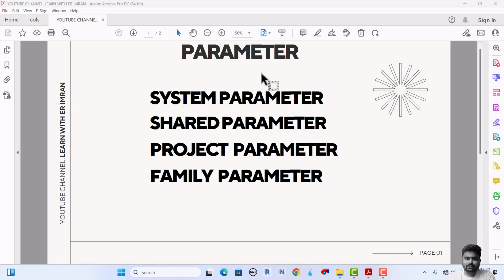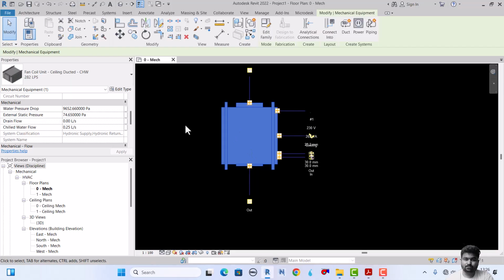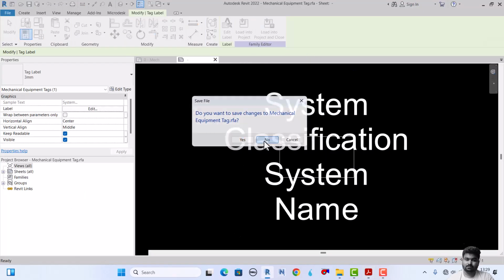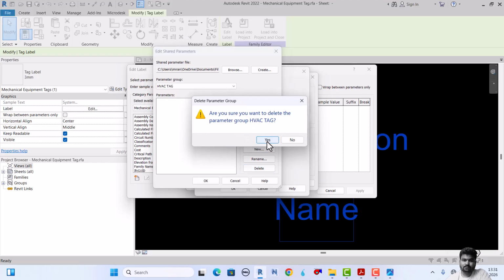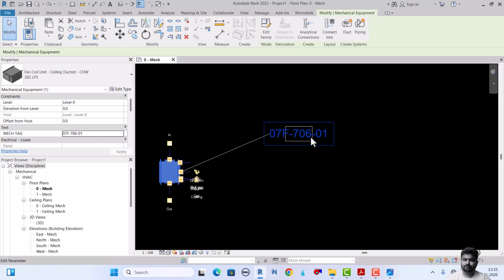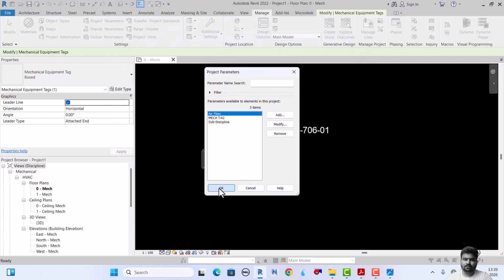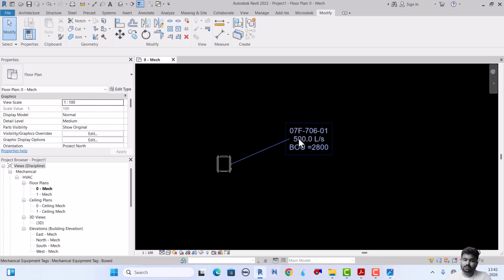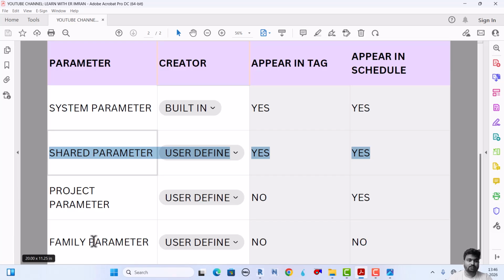Revit Parameters Explained: Shared, Project & Family Parameters